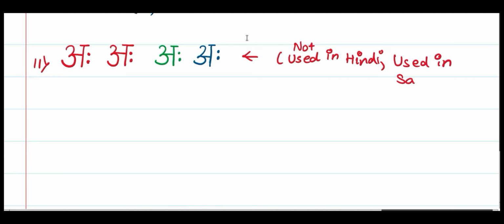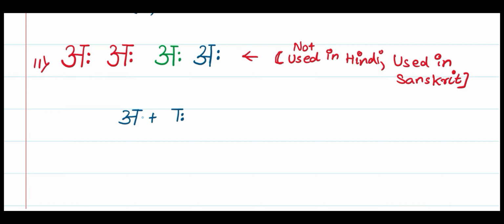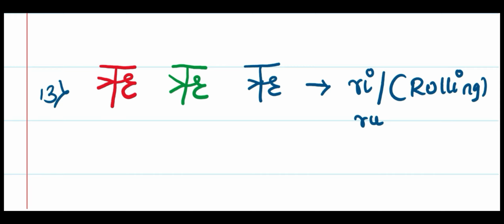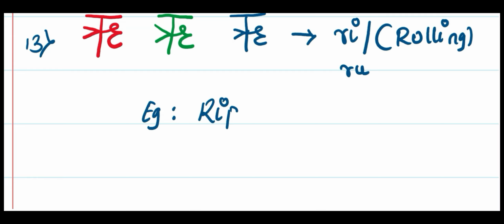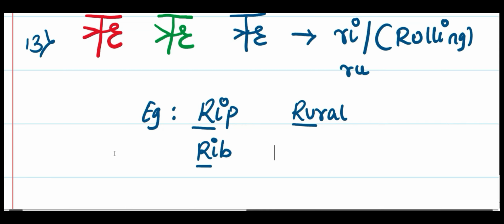Lesson 2-Hindi Vowels Continued (Simple Writing & Speaking Practice)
indi vowels are sounds produced without any obstruction in the mouth, meaning the airflow is smooth and free.

13 Hindi vowels:

अ, आ, इ, ई, उ, ऊ, ऋ, ए, ऐ, ओ, औ, अं, अः

Step-by-step learn vowels (स्वर) & consonants (व्यंजन), practice writing, and read words with confidence. Simple, fun & beginner-friendly! 📖✍️

(If you wanna learn about hindi)